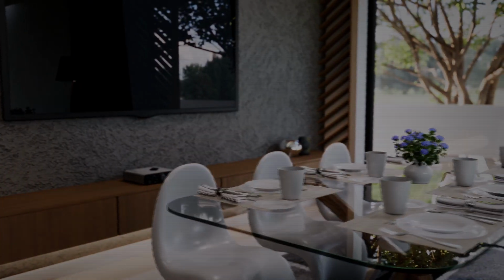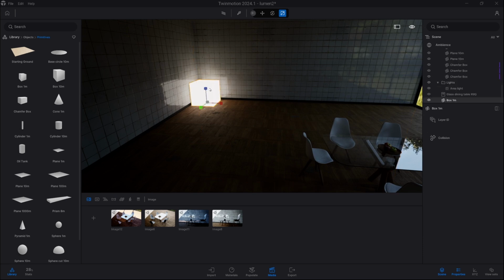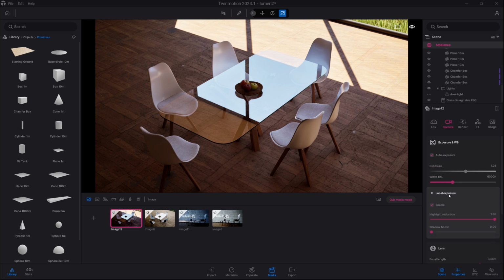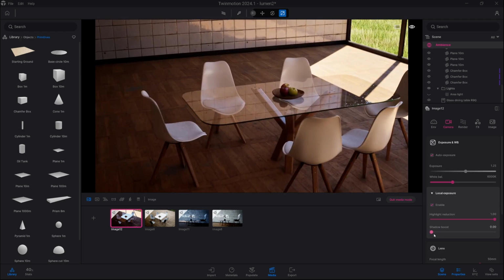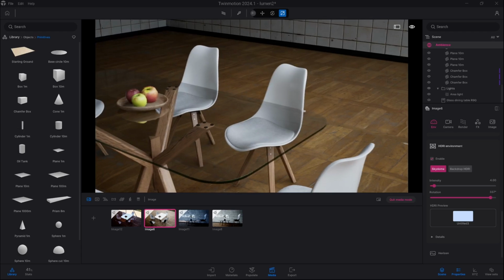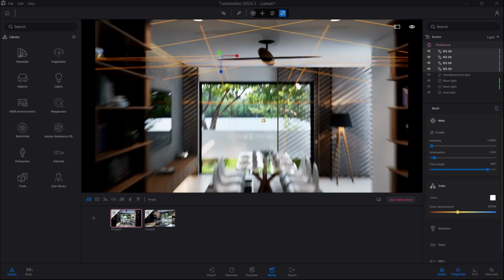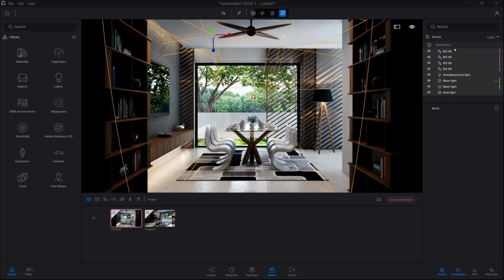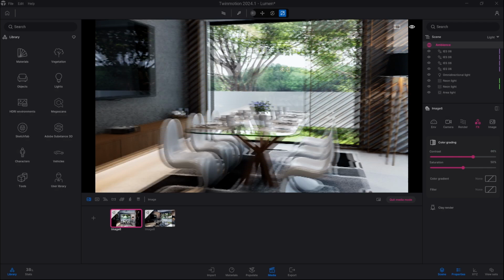Lumen rendering tips | Twinmotion Tutorial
This tutorial explores different scenarios to teach you techniques for creating realistic lighting when rendering in Lumen mode.